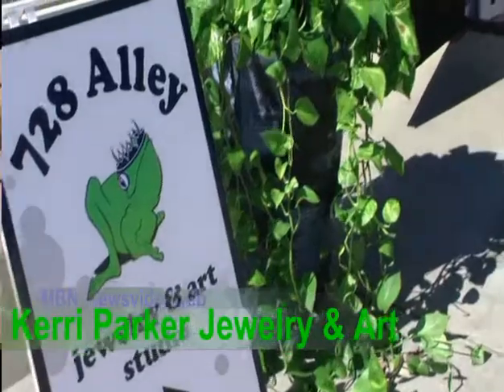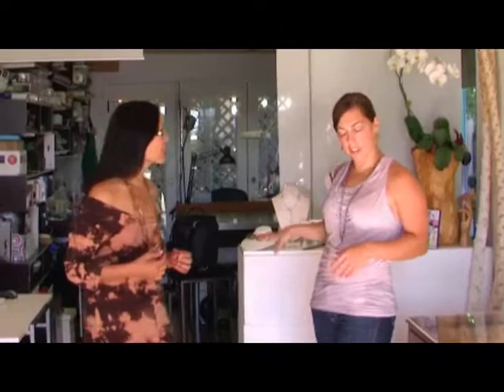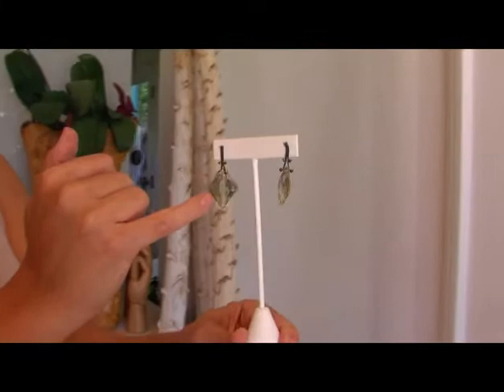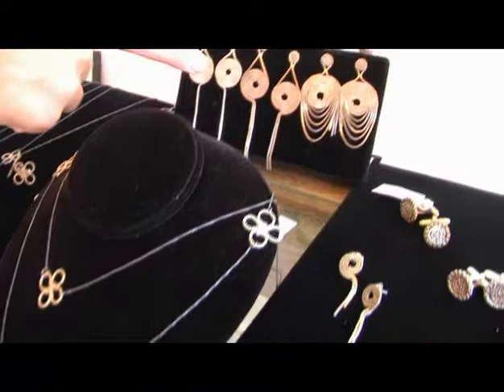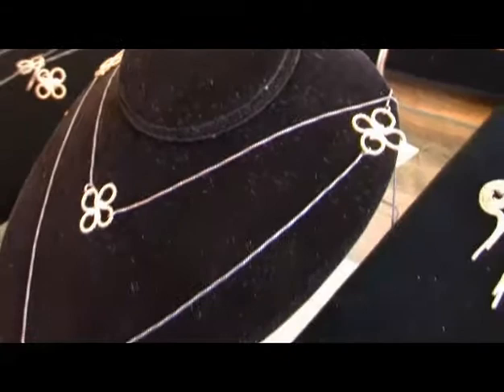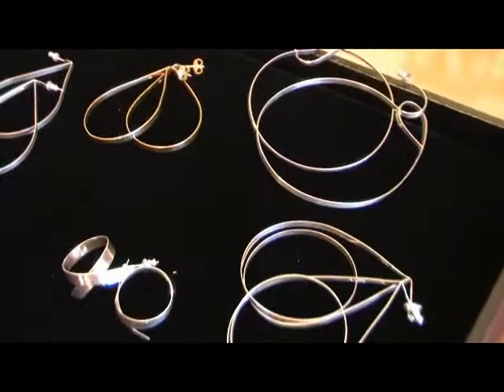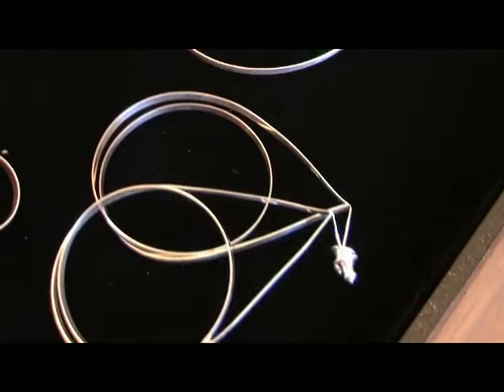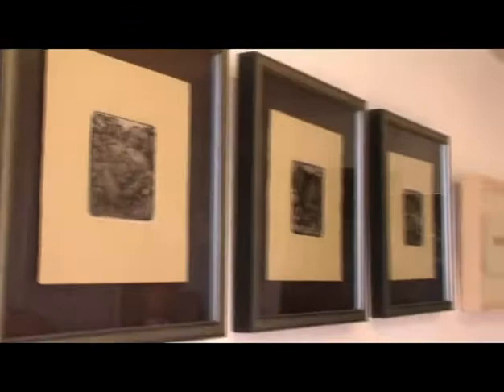Kerri Parker Jewelry & Art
Contemporary celebrity jeweler and artist Kerri Parker on her collections as seen on Lucy Liu, Beyonce, Rosario Dawson and Drew Barrymore with Joyce Chow of MBN and Newsvideoweb at her workshop and gallery 728 Alley in Santa Monica.